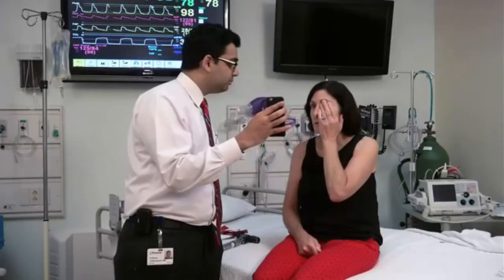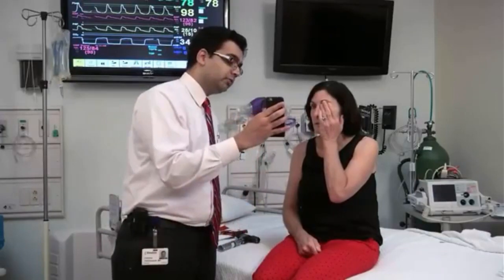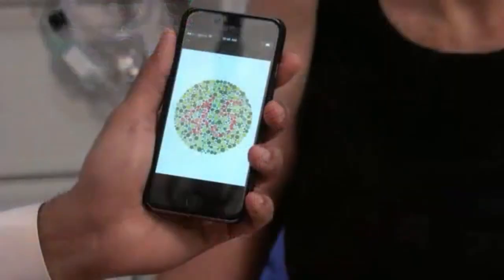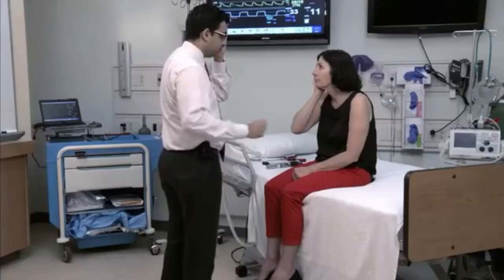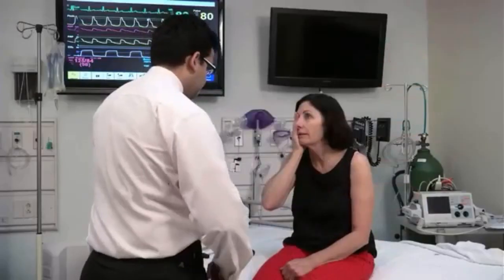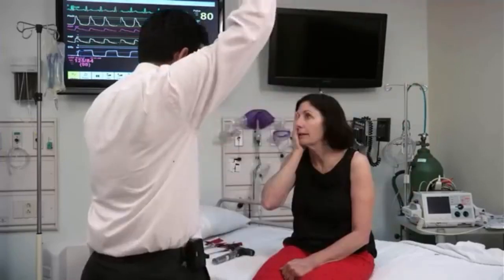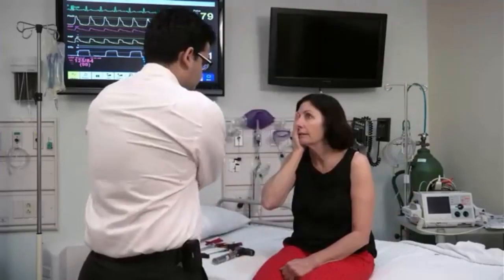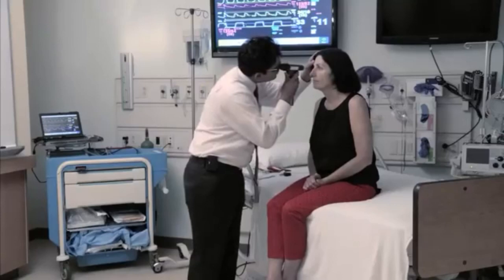Cranial nerves examination.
This video tells u how to examine cranial nerves.